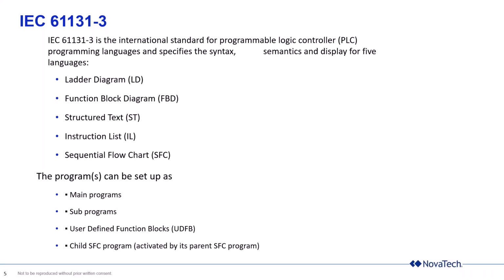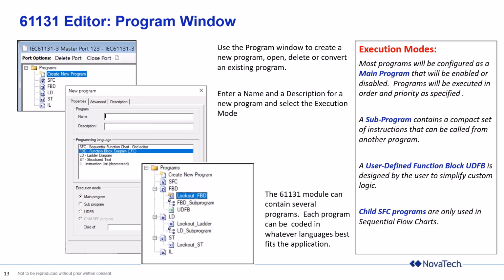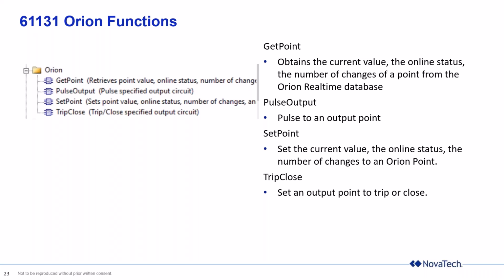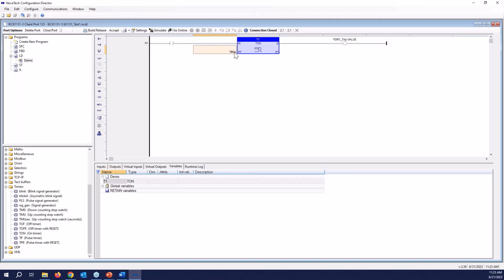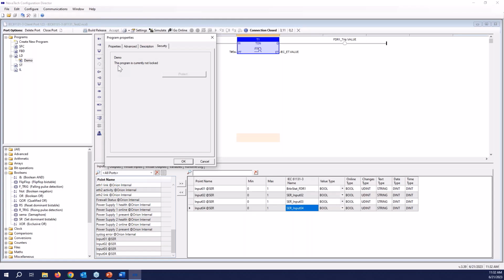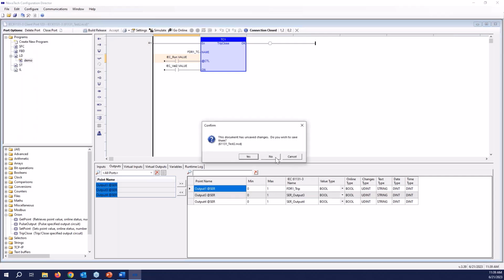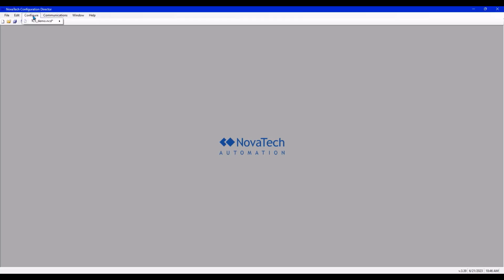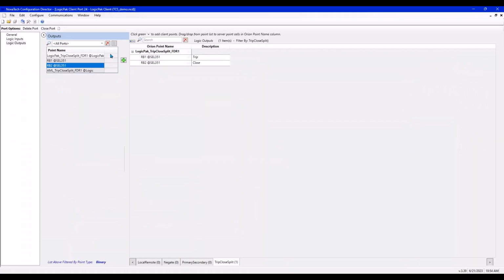IEC 61131 v1 | NovaTech Automation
June 2023 Power Hour Webinar